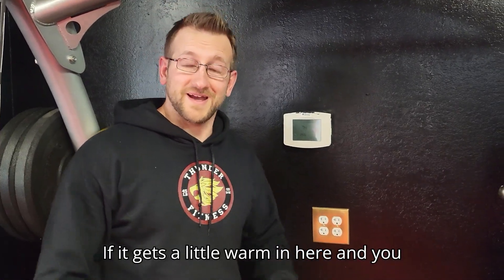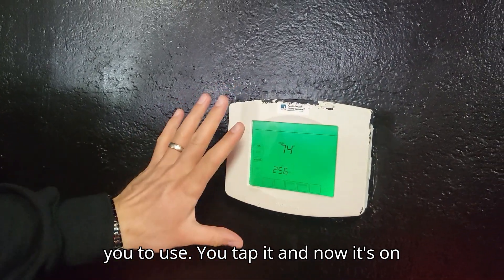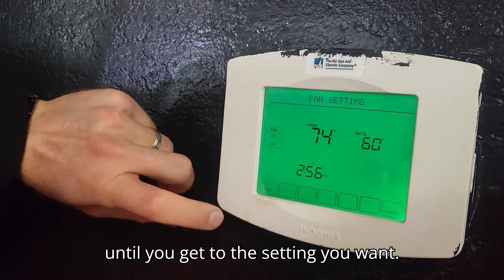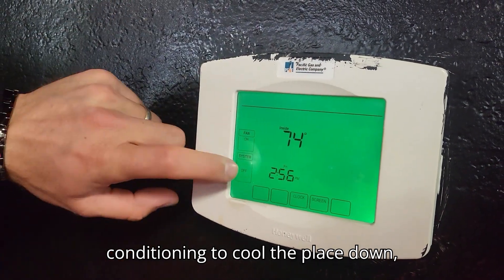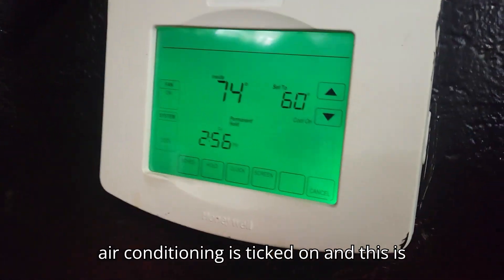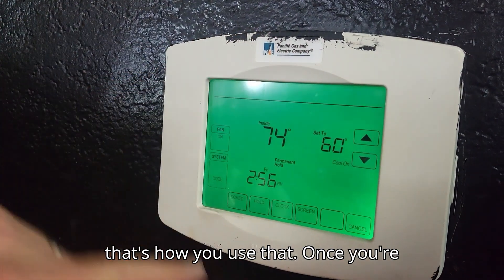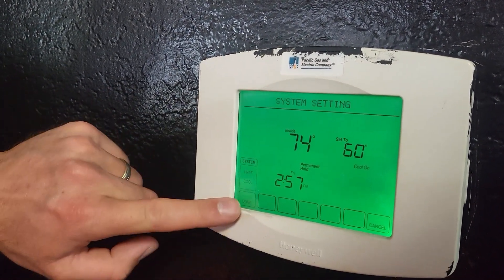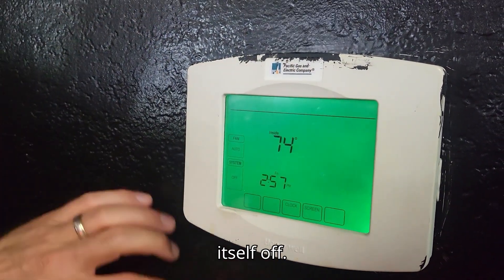HOW TO USE: The air conditioning system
quick guide on using the air conditioning in the gym,